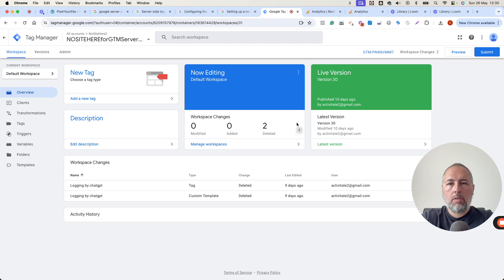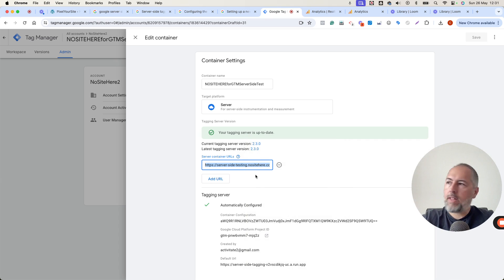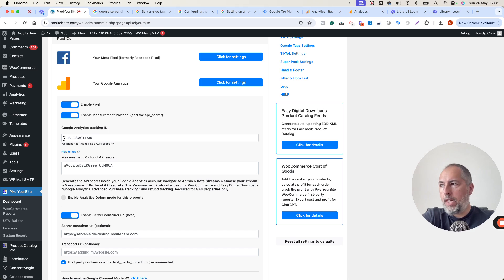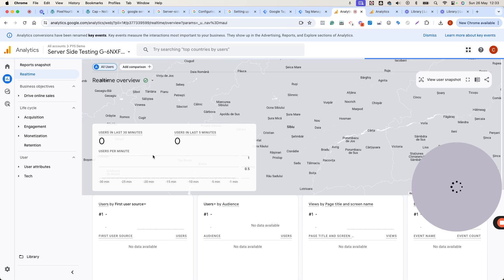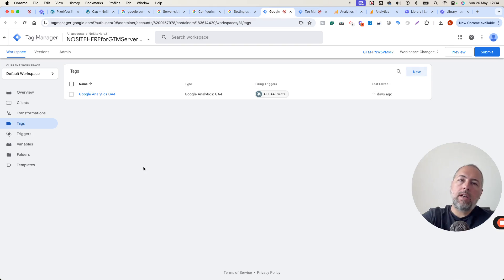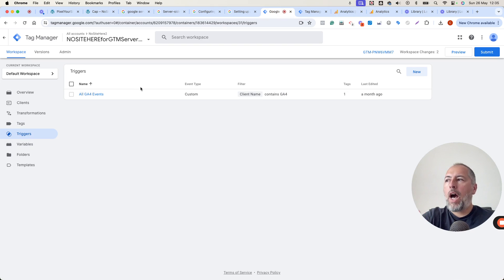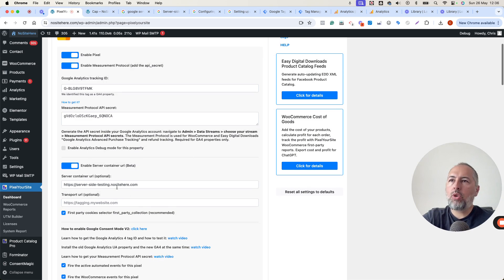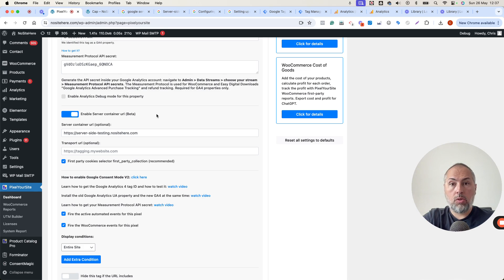Add Your Server Container URL to GA4 - Google Server Side Tagging with PixelYourSite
How to add your GTM server container URL to your GA4 tag when using PixelYourSite.